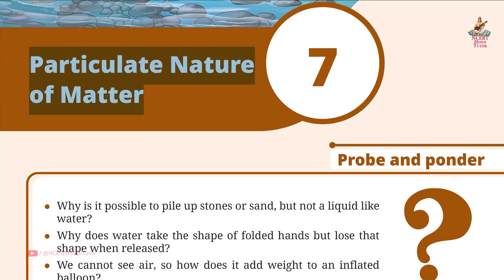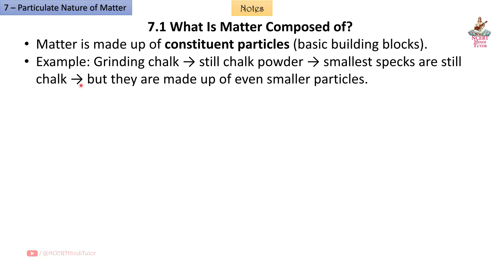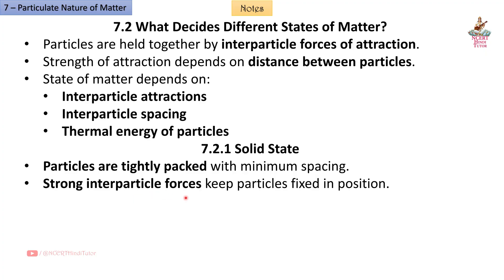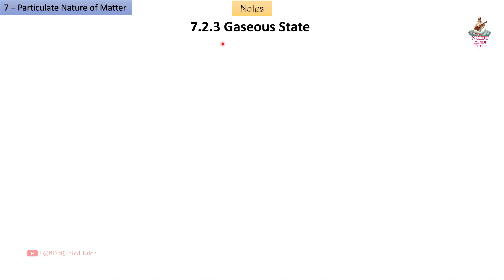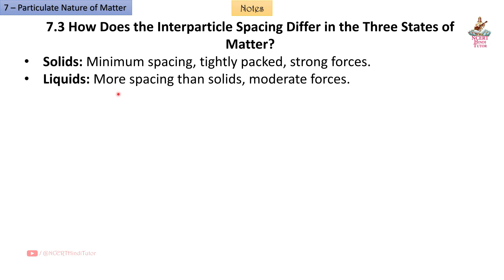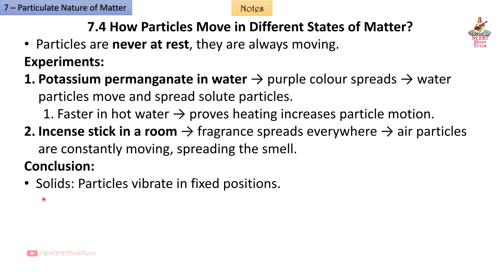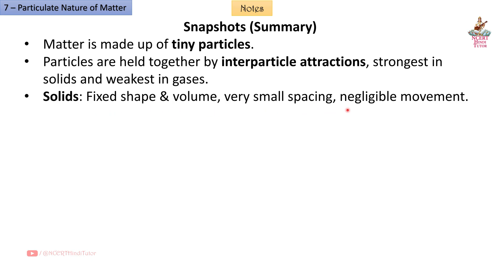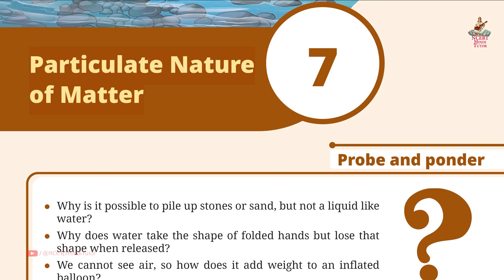7. Particulate Nature of Matter (Short Notes & Summary) | Class 8 Science -Curiosity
In this vidoe we will study Short Notes and summary of Chapter 7 - "Particulate Nature of Matter" taken from Grade 8 / Class 8 Science NCERT Textbook - "Curiosity".

Chapters:
0:08 - Introduction
0:35 - What Is Matter Composed of?
1:16 - What Decides Different States of Matter?
1:37 - Solid State
2:10 - Liquid State
2:40 - Gaseous State
3:08 - How Does the Interparticle Spacing Differ in the Three States of Matter?
3:26 - Experiments
3:46 - How Particles Move in Different States of Matter?
4:31 - States of Matter (Comparison Table)
5:17 - Snapshots – Key Points